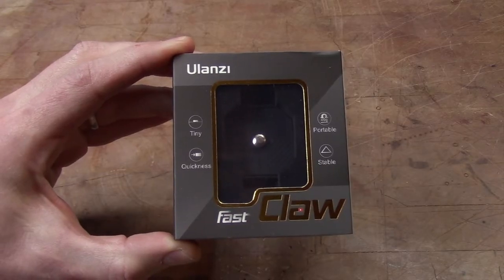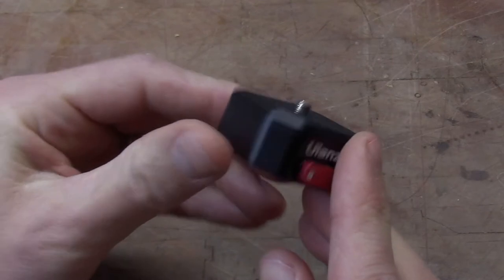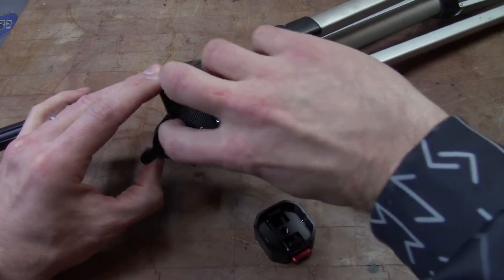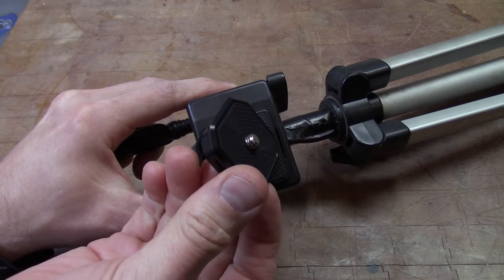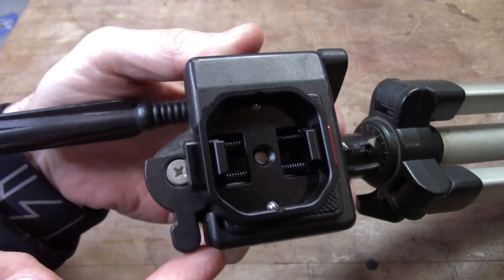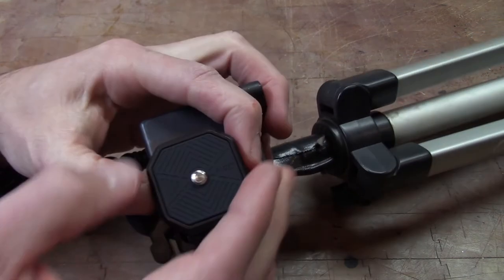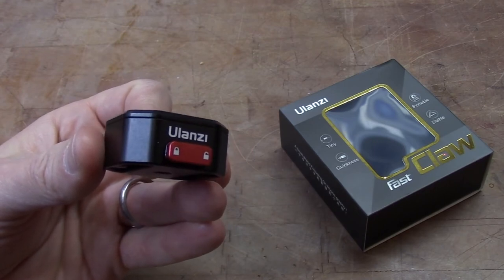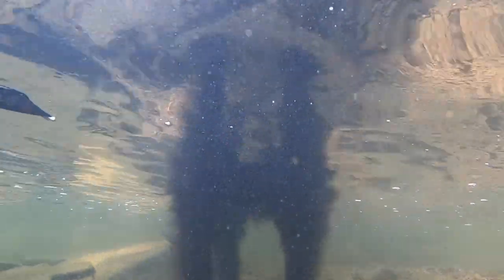Ulanzi Fast Claw Tripod Quick Release Universal Plate Mount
Excellent quick release plate for tripods! This makes the perfect gift for anyone interested in photography or video production! Easily transfer between cameras or tripods.

Fast Claw Quick Release Plate